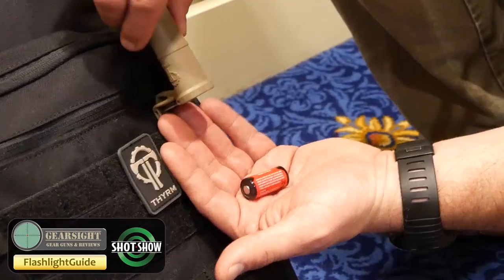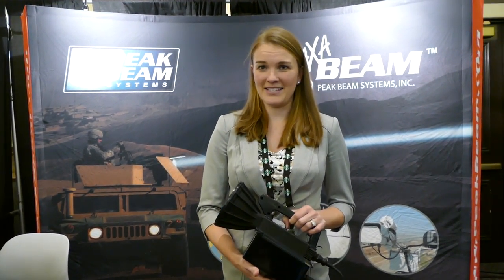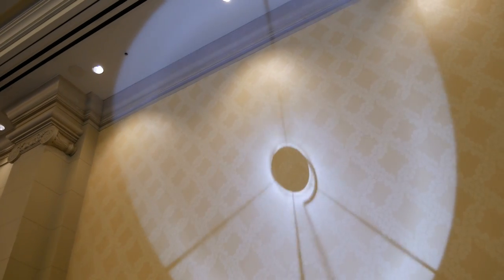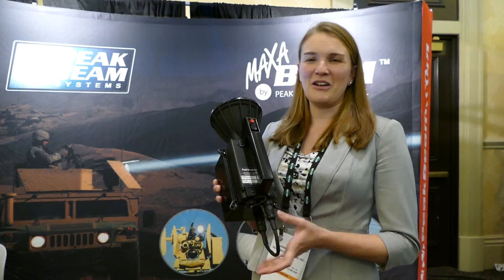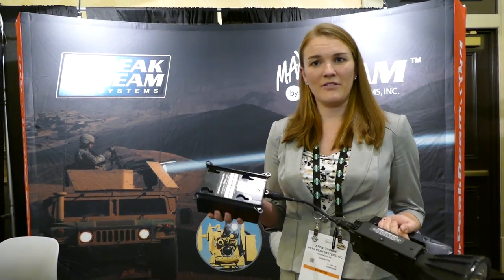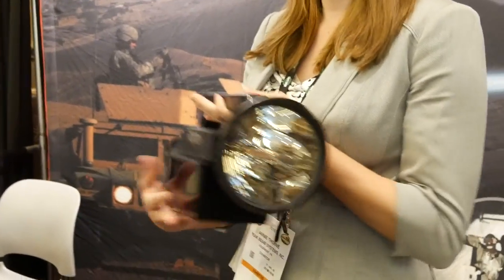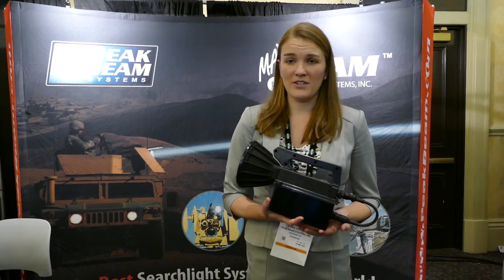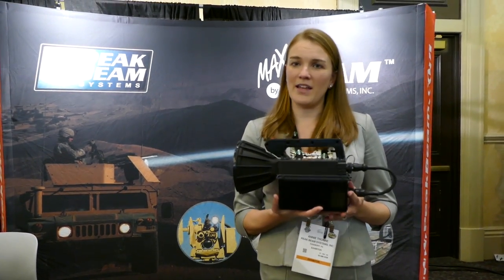2016 SHOT Show - Peak Beam Systems Maxa Beam Searchlight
Annie from Peak Beam Systems tells us about the latest version of their Maxa Beam Searchlight.  Adjustable from a 1 degree spot up to a 40 degree spill, the Maxa Beam is capable of producing a 12,000,000 candlepower beam.